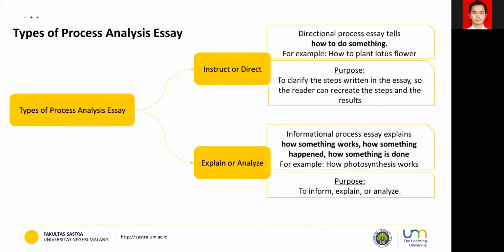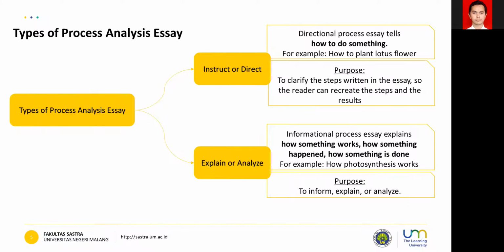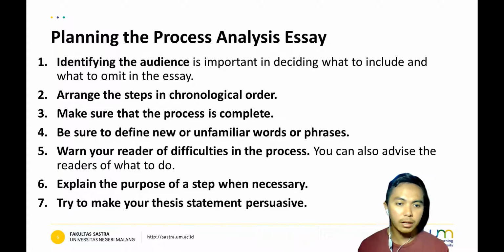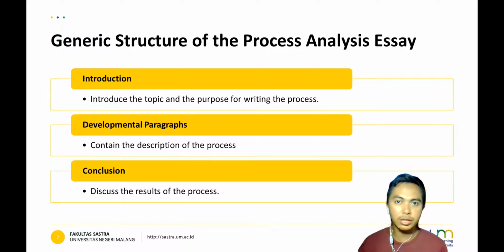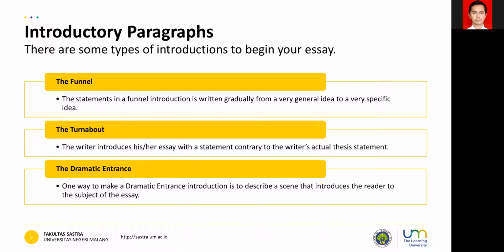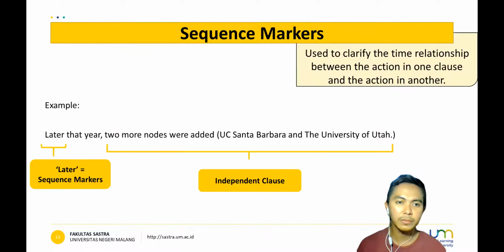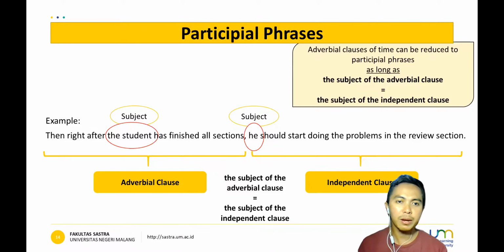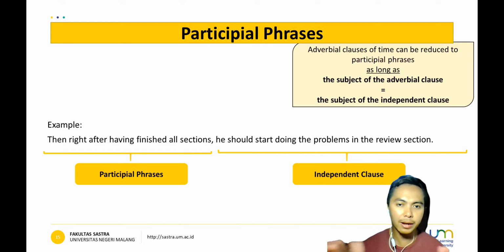Process analysis essay (how-to essay) - Essay Writing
A process analysis essay is a how-to essay.

The following video discusses three main aspects of the process analysis essay, including (1) two types of process analysis essay, (2) procedures and planning of process analysis essay, and (3) the structure of process analysis essay.
Focusing on the structure of the essay, this video also highlights the structure of the introductory paragraph and how to improve coherence using sequence marker, adverbial clauses of time, and participial phrases.

You can analyze an expository or how-to essay before watching this video.

Some questions for discussion:
1. What is the process-analysis essay?
2. How is a process analysis essay structured? What components are needed?
3. How to make a process analysis essay? What is the procedure?
4. Do you have to state a thesis statement in a process analysis essay?